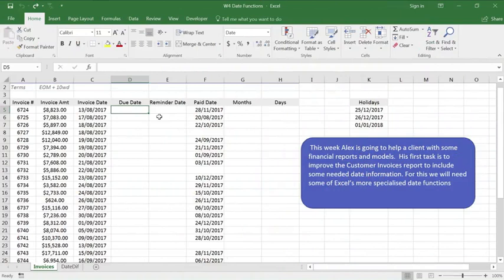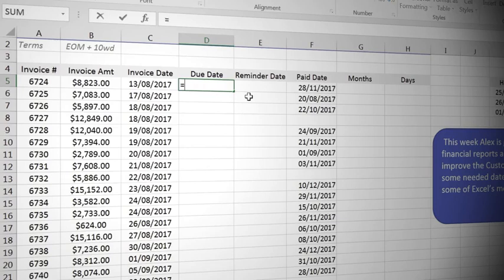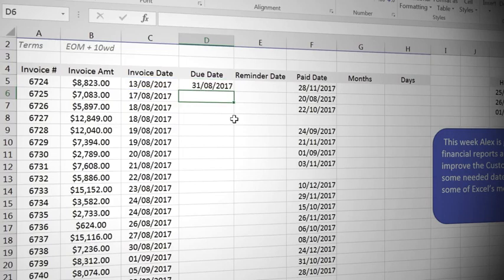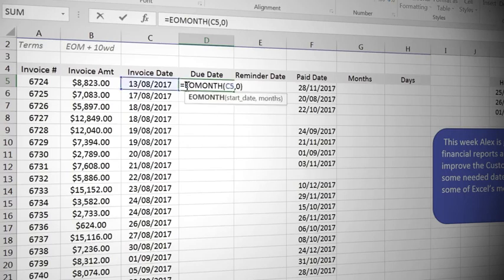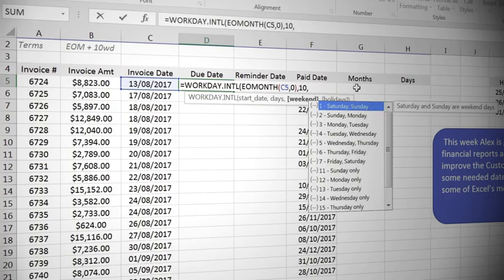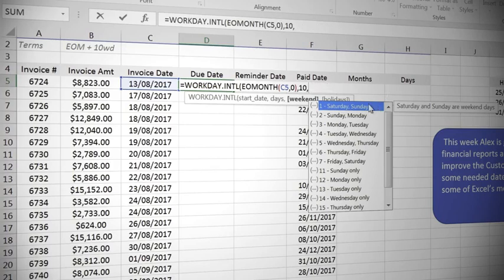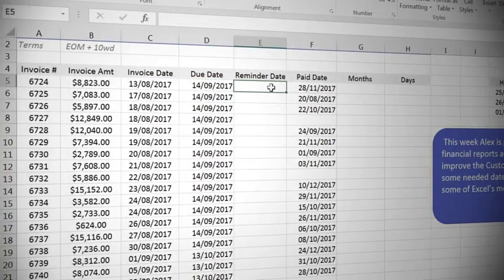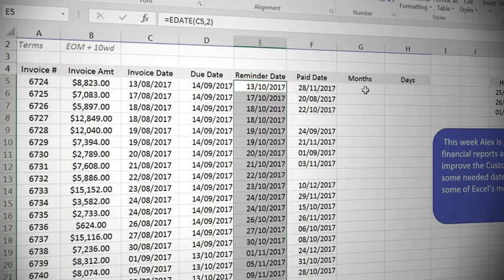Practice Video Working with Dates EOMONTH, EDATE, WORKDAY INTL